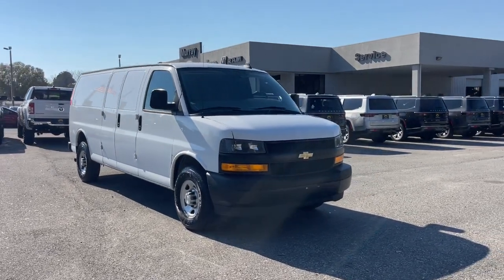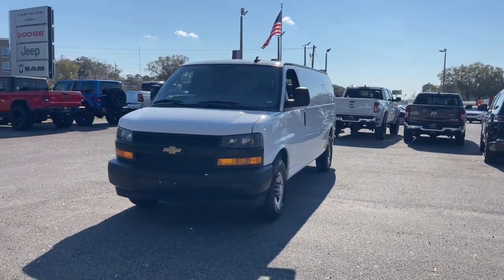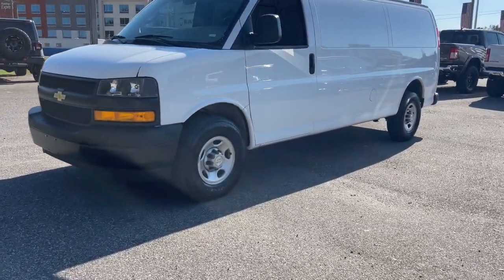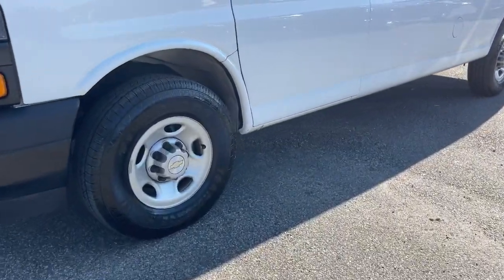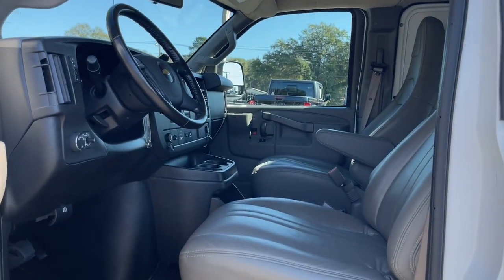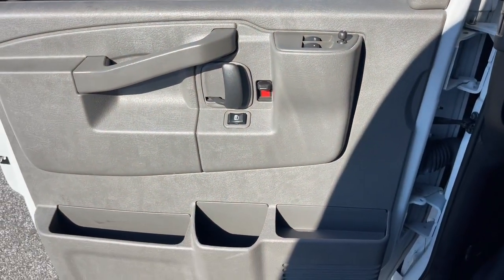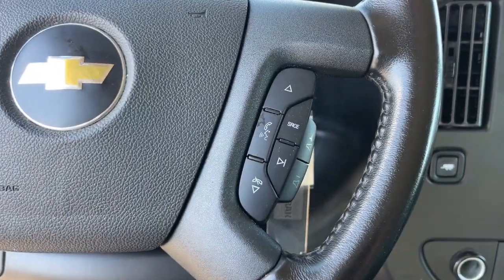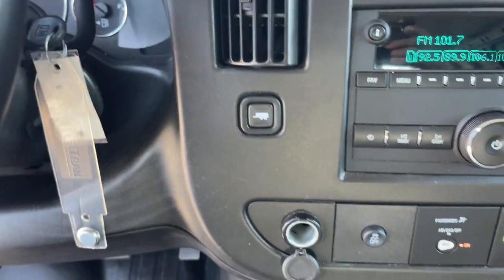2021 Chevrolet Express_2500 Jacksonville, Orange Park, Gainesville, Ocala, Lake City, FL 221339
Summit White Used 2021 Chevrolet Express_2500 Work Van available in Jacksonville, Florida at Murray CDJR. Servicing the Orange Park, Gainesville, Ocala, Lake City, FL area.

#{MAKE}
#{MODEL}
2021 Chevrolet Express_2500 Work Van - Stock#: 221339

Murray CDJR
15160 US Highway 301 South

15 YEARS/150000 MILES OF WORRY FREE WARRANTY AT NO CHARGE!! CARFAX One-Owner. Clean CARFAX. Recent Arrival! BACKUP CAMERA KEYLESS ENTRY CRUISE CONTROL PREMIUM AUDIO SECURITY SYSTEM MULTI-ZONE CLIMATE CONTROL POWER WINDOWS POWER LOCKS STEERING WHEEL CONTROLS Express 2500 Work Van Cargo 3D Extended Cargo Van 4.3L V6 8-Speed Automatic with Overdrive RWD Summit White 16 x 6.5 Steel Wheels 2 Speakers 3.42 Rear Axle Ratio 4-Wheel Disc Brakes ABS brakes Air Conditioning AM/FM radio AM/FM Stereo w/MP3 Player Delay-off headlights Driver & Front Passenger High-Back Bucket Seats Driver door bin Drivers Seat Mounted Armrest Dual front impact airbags Dual front side impact airbags Electronic Stability Control Emergency communication system: OnStar and Chevrolet connected services capable Front Bucket Seats Front Reclining High-Back Bucket Seats Front wheel independent suspension Full-Length Black Rubberized-Vinyl Floor Covering Fully automatic headlights Low tire pressure warning Occupant sensing airbag Passenger cancellable airbag Passenger door bin Passenger seat mounted armrest Seat-Mounted & Roof-Rail Side-Impact Airbags Tachometer Traction control Trip computer Variably intermittent wipers Vinyl Seat Trim. 2021 Chevrolet Express 2500 Cargo Odometer is 2289 miles below market average!